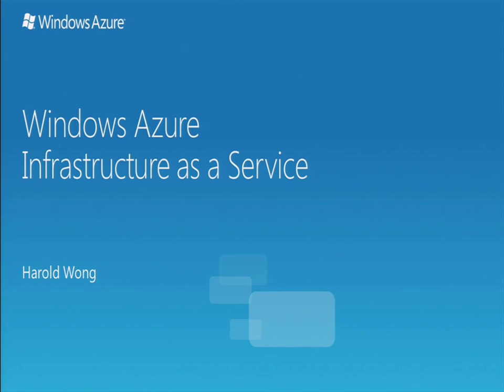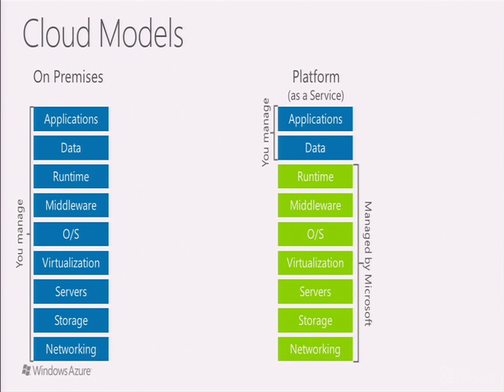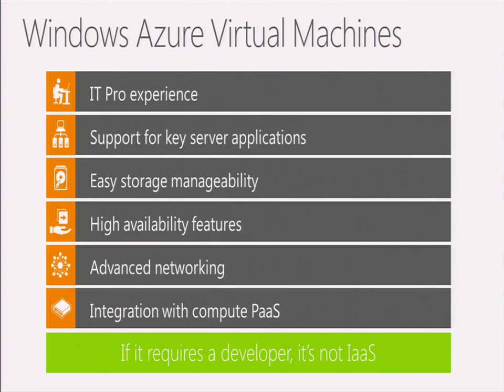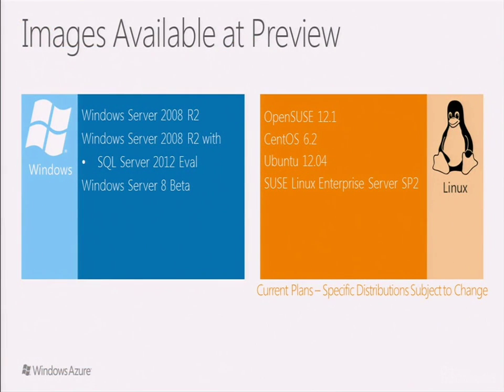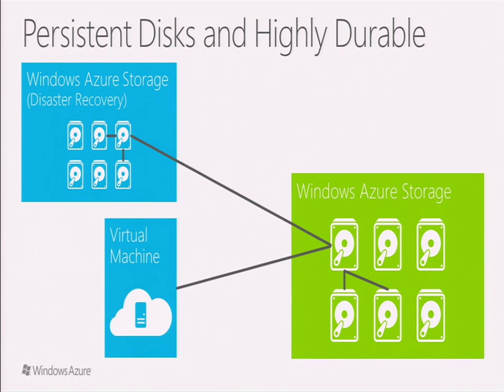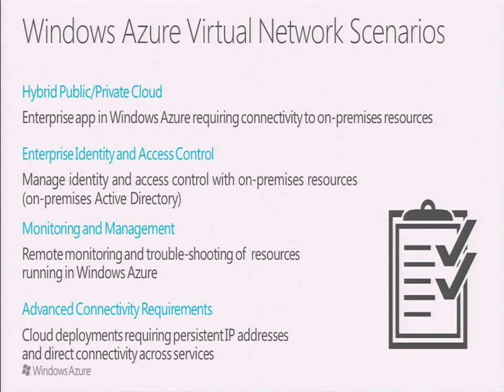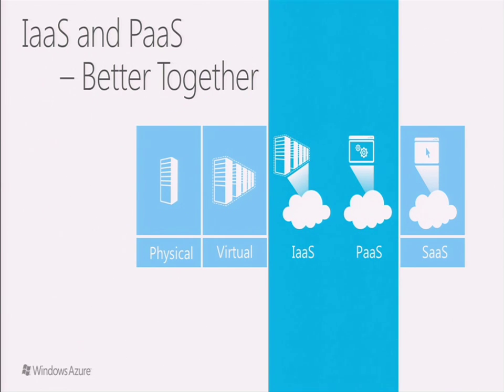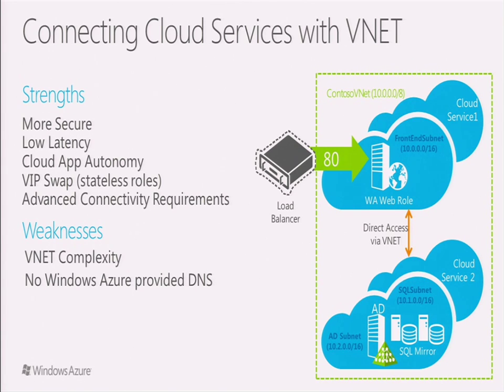IT Camps On Demand Windows Server 2012 Windows Azure Infrastructure as a Service